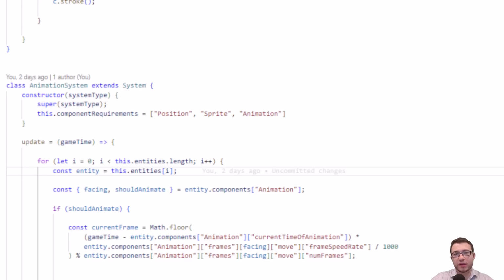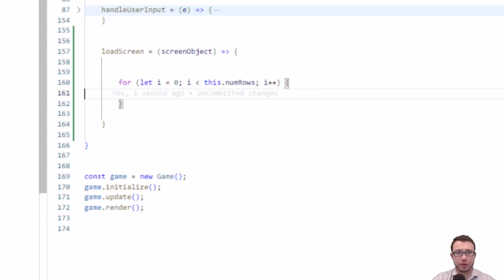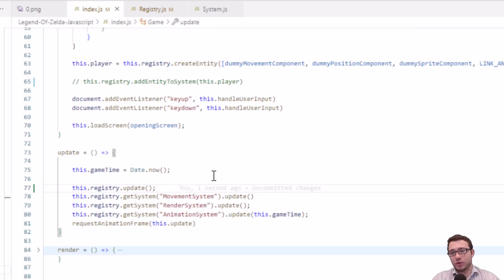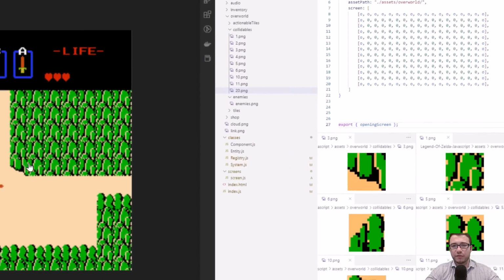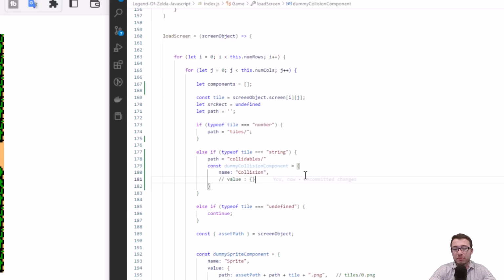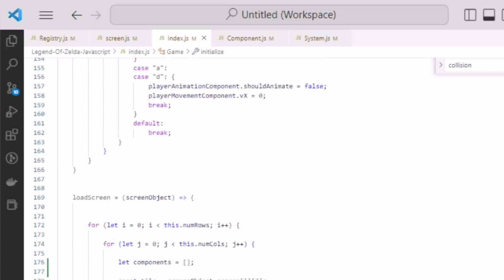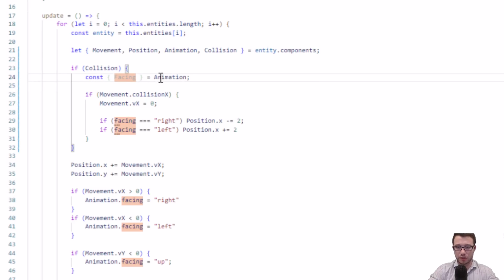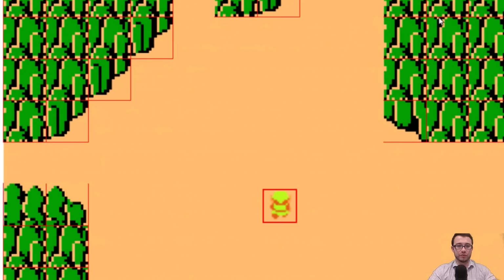How to Code The Legend Of Zelda in Javascript FROM SCRATCH! Part 4 (2025 Update)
In this video, you will:
1. Understand the animation equation better
2. Create the opening screen of the video game that link can navigate in
3. Create a collision component and add this to entities to prevent link from traveling through them.
4. Create a debug system to easily identify each entity's collision box.